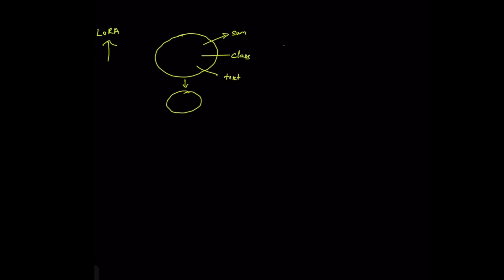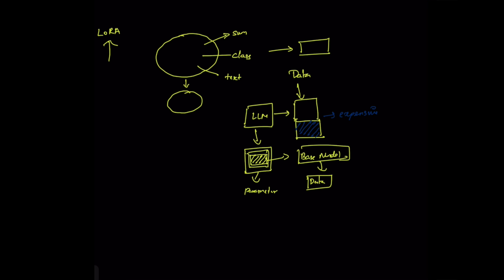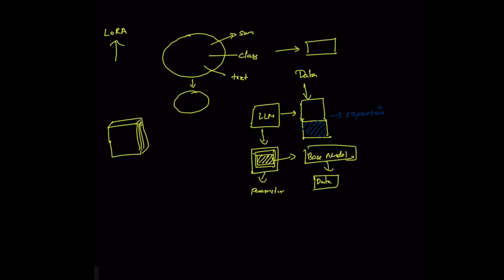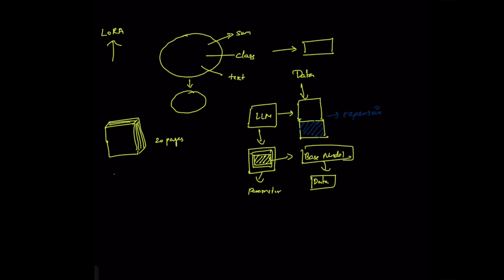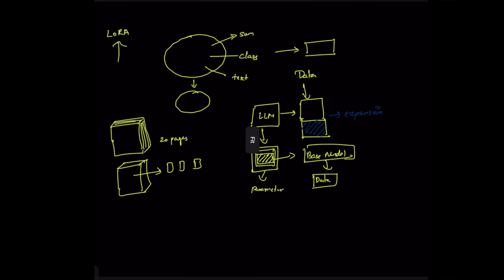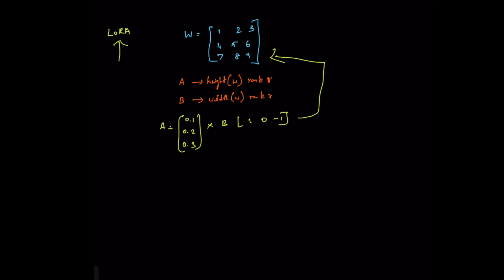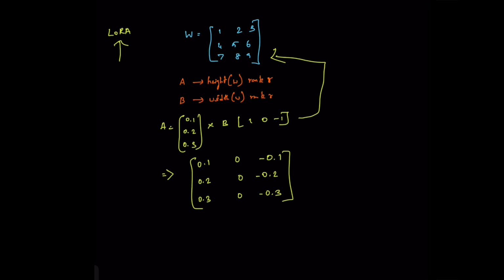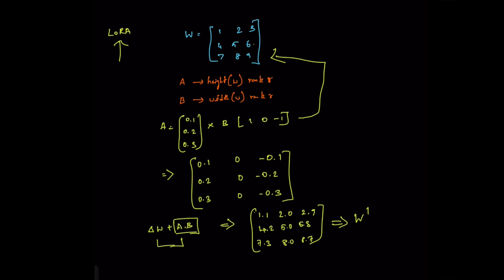Fine-Tuning with LoRA Explained | Simple Guide for LLMs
Confused about LoRA (Low-Rank Adaptation) for fine-tuning large language models (LLMs)? 🤔
In this video, I’ll break down how LoRA works in the simplest way:
📌 What is LoRA and why it’s used in fine-tuning
📌 The mathematical intuition behind low-rank adaptation
📌 How it reduces training costs while keeping performance high
📌 Real-world applications of LoRA in AI & ML

Perfect for AI enthusiasts, ML engineers, and beginners who want to understand fine-tuning without getting lost in complexity. 🚀